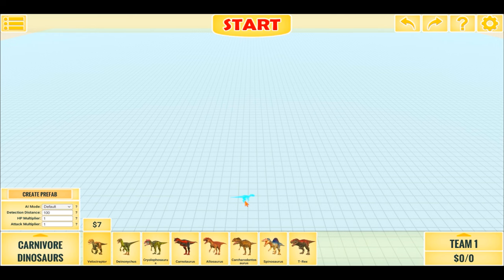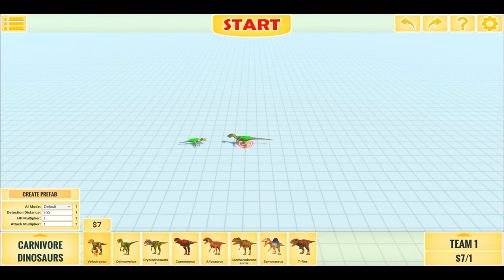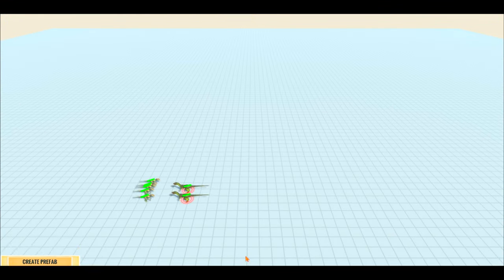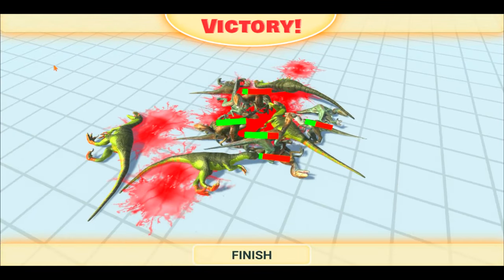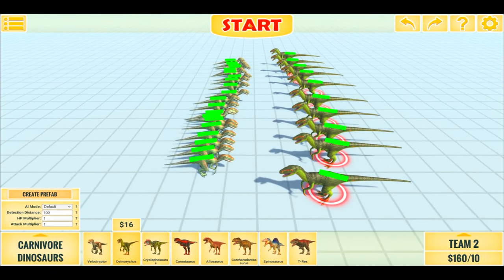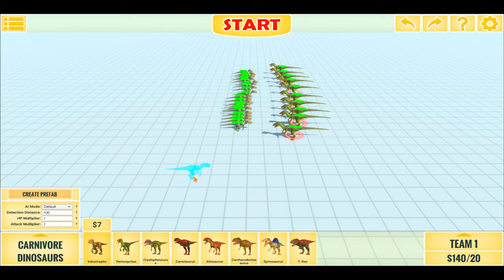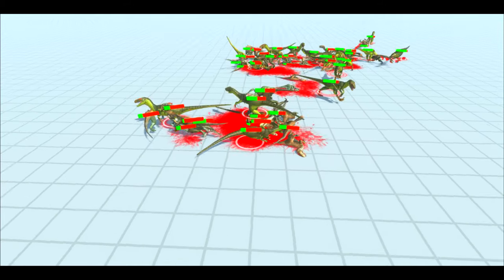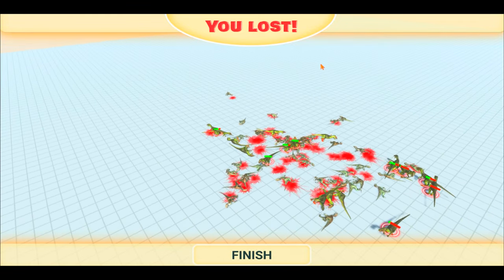VELOCIRAPTOR PACK VS DEINONYCHUS PACK !! (ARBS) EPIC BATTLES